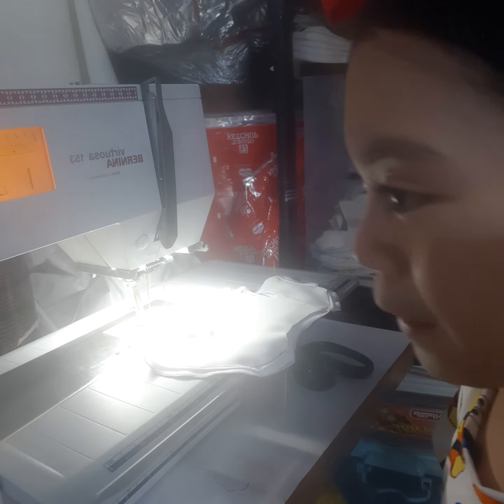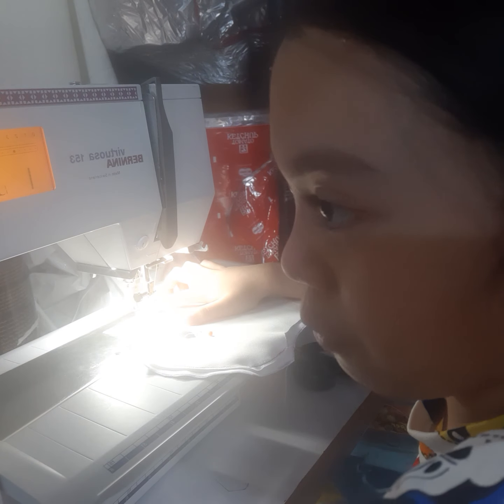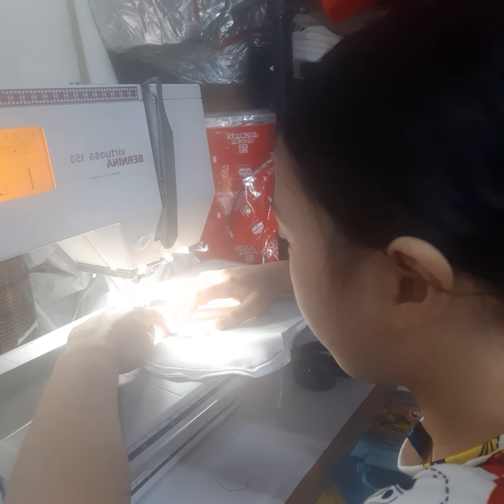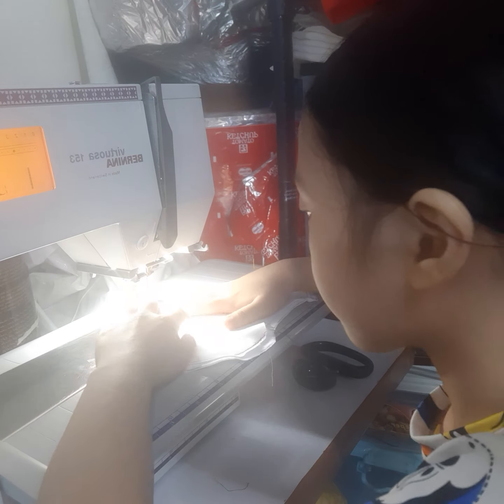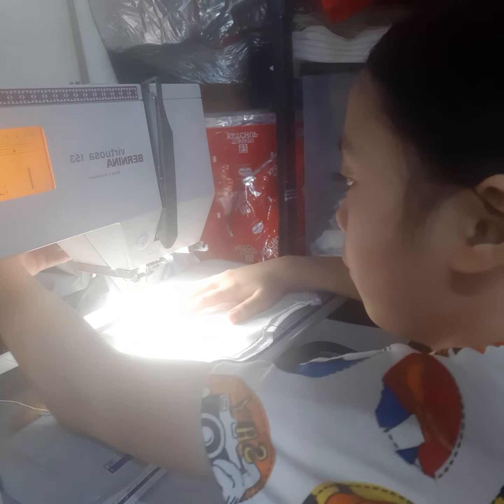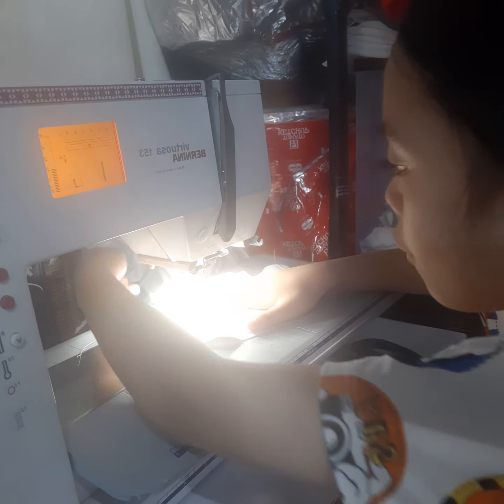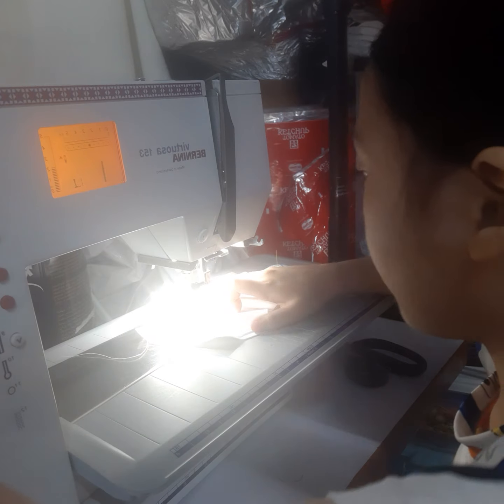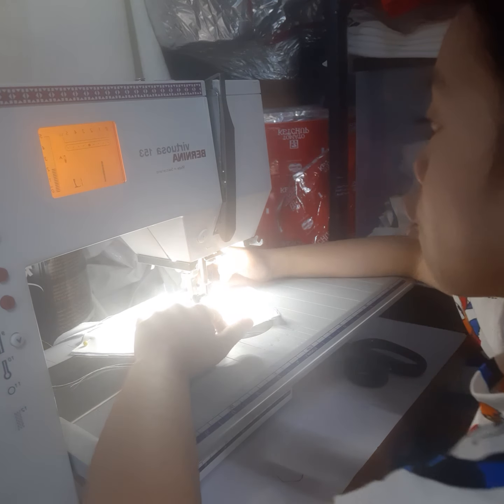SEW WITH ME part 1 | 7 YEARS OLD MANANAHI | 7 YEARS OLD SEAMSTRESS Alex